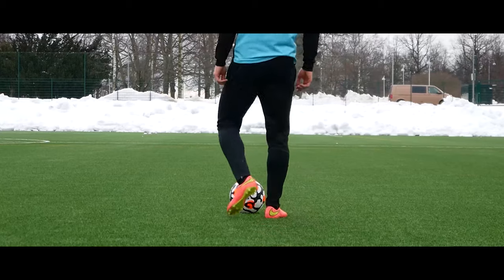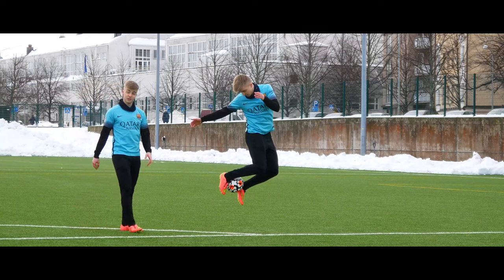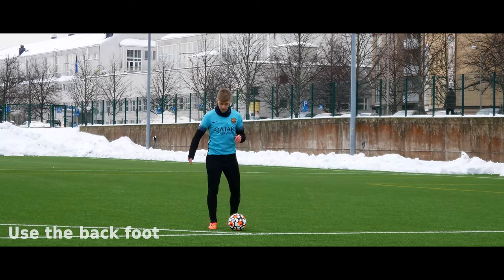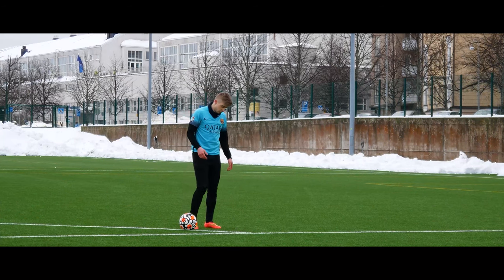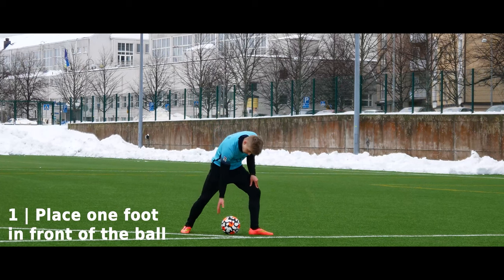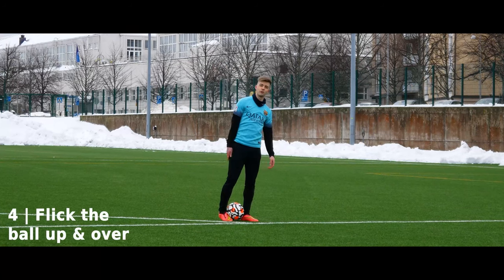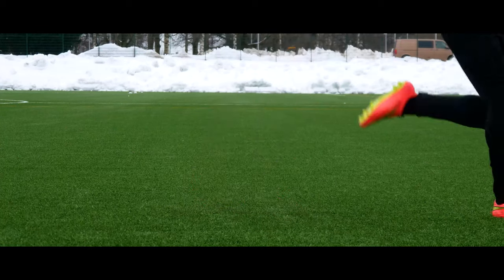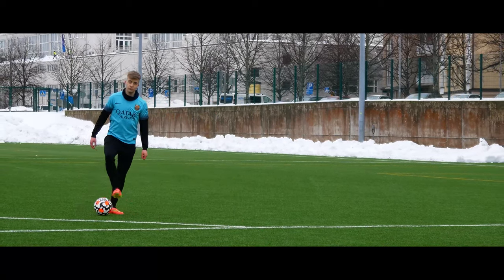RAINBOW FLICK TUTORIAL | Learn Step by Step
Learn the rainbow flick with this step by step tutorial.

Fast, unique and effective, the Rainbow flick. It is definitely a skill that you want to learn. Even though you’ve seen pro players like Ronaldinho and Neymar do it in a match and it may look difficult, it’s actually a relatively easy skill to learn. And hopefully this 5 minute tutorial will give you everything you need to learn it and you can start impressing your friends or using it in a match, hopefully both.

Enjoy this step by step Rainbow flick tutorial!

Hopefully the FC Barcelona shirt won’t drive away any Real fans. I just feel like a Neymar jr. shirt would be a good fit for this video. Love ya all!